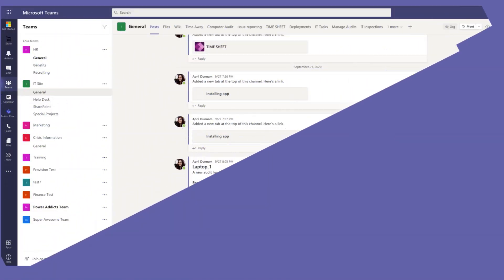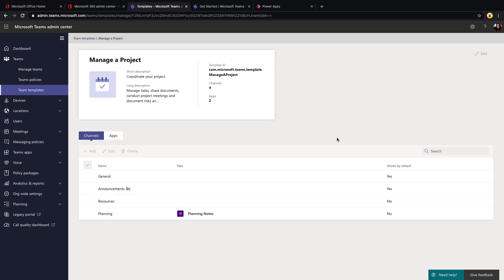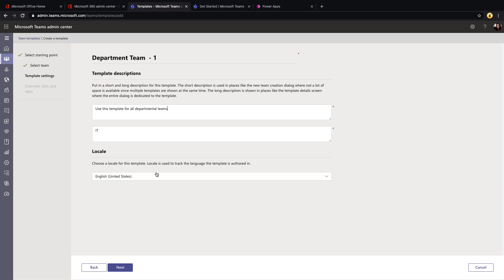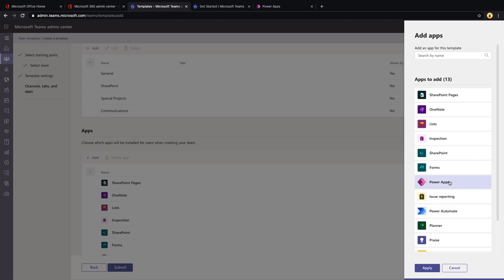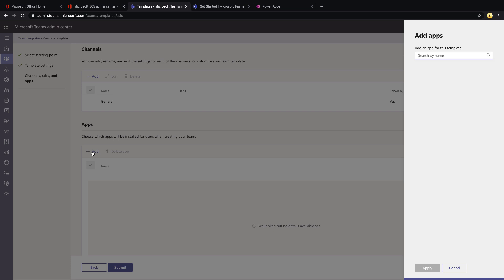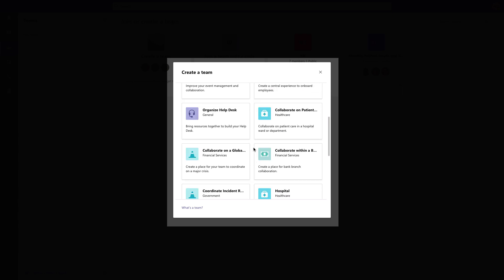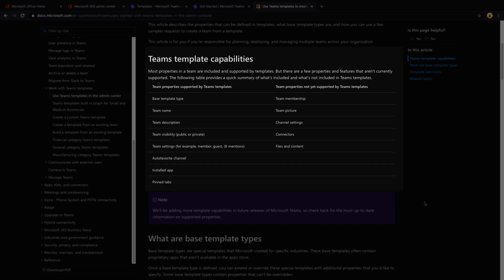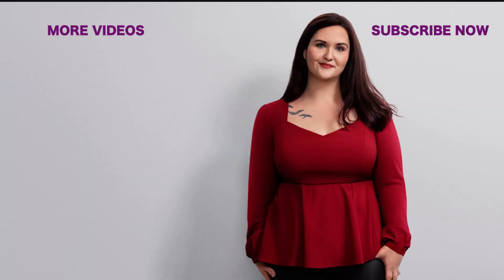Microsoft Teams Templates 10 Minute Deep Dive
In this video I'll show a new feature for Microsoft Teams which is rolling out now called Teams Templates.  I'll walk you through what Teams Templates are, use cases, highlight some pre-built templates Microsoft provides and how to create a new custom template from scratch!

Table of Contents:

00:00 - Intro
00:43 - What can you define with Teams Templates
01:04 - Use Cases
01:26 - Navigating to the Teams Admin Center
01:57 - Explore the Default Templates
03:03 - Creating a Custom Template
07:53 - Pinning Apps to a Tab
08:46 - Using a Teams Template
10:05 - Current Capabilities and Gaps